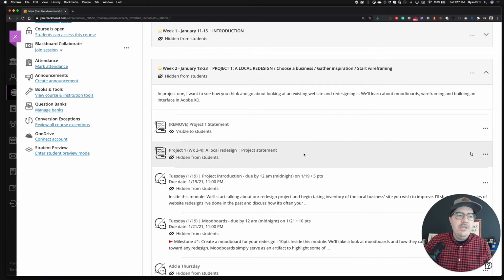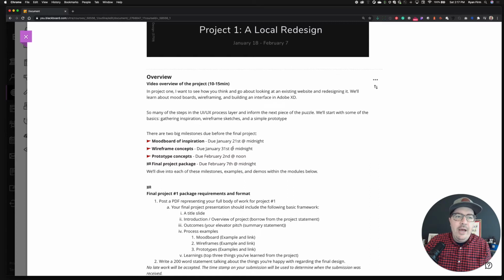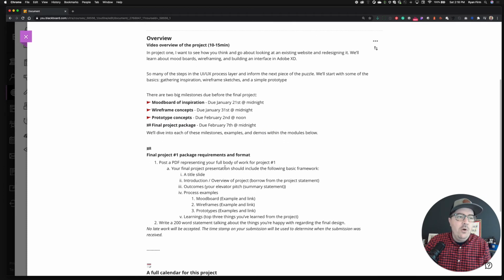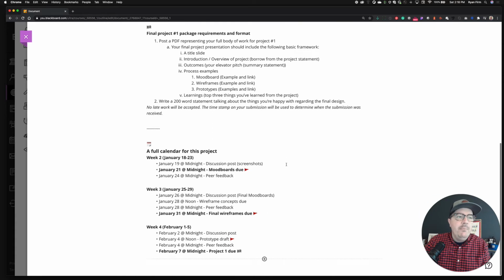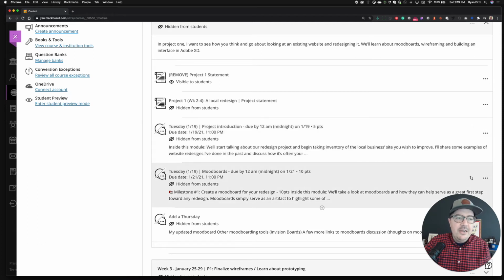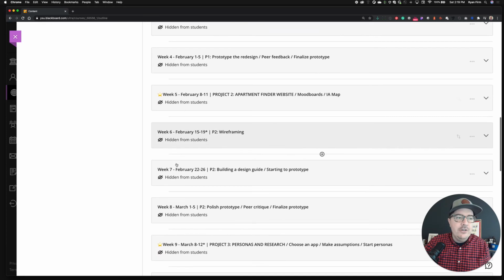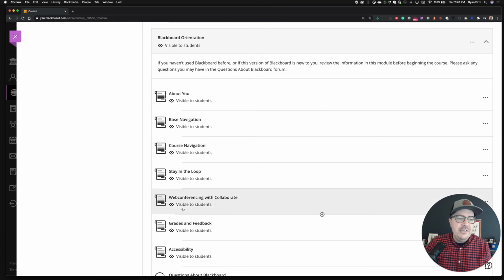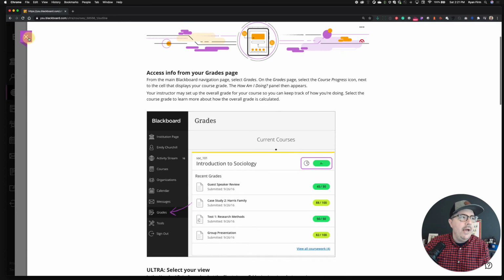YSU / GID / IXD - Blackboard setup and overview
In this video, we'll go over the setup of the course and highlight some key features in Blackboard.